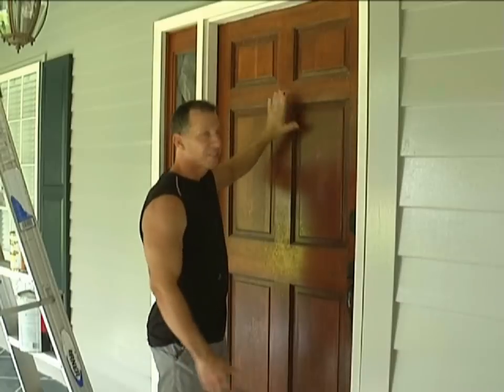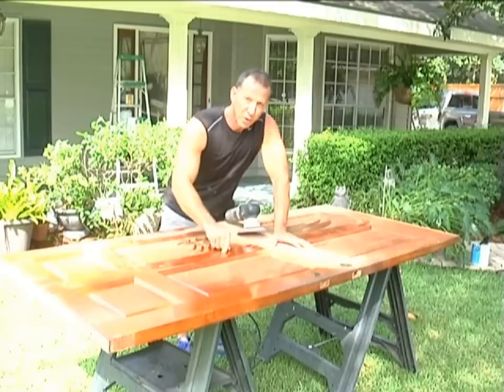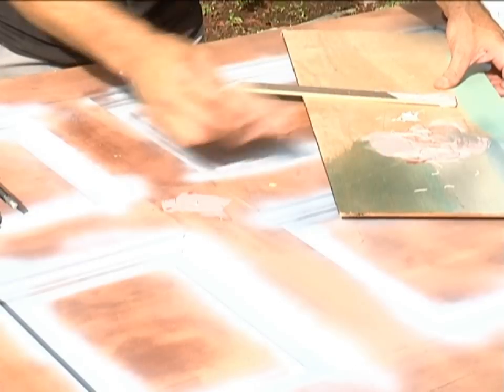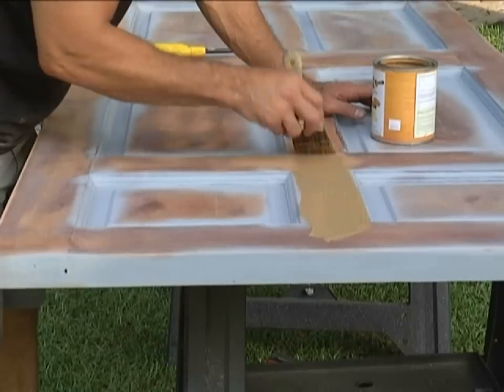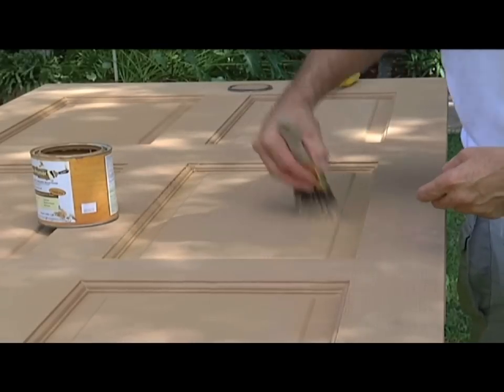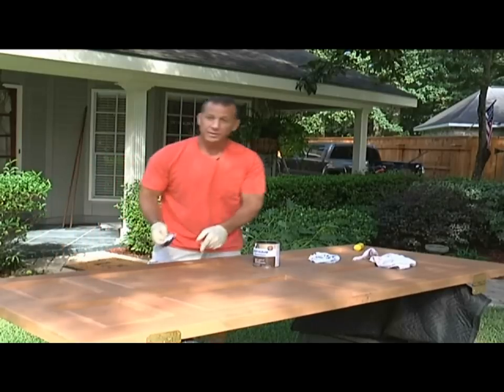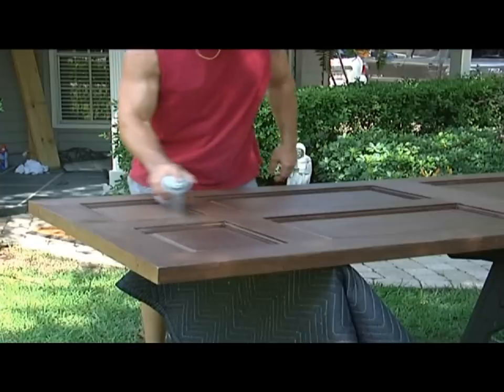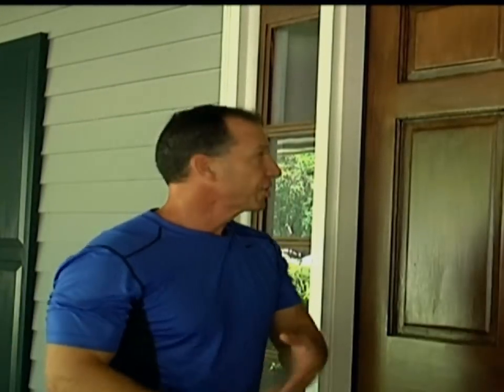Staining your door without stripping. Stain over existing Stain or Paint!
Stain over paint or existing stain without having to strip your old finish.